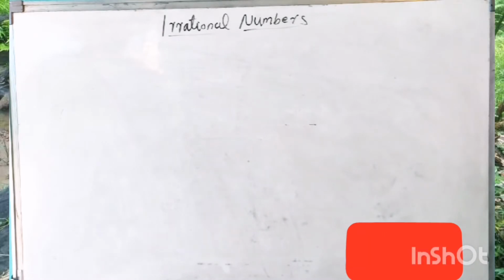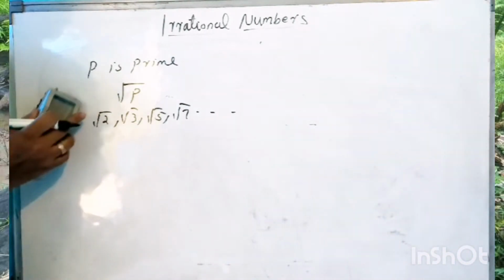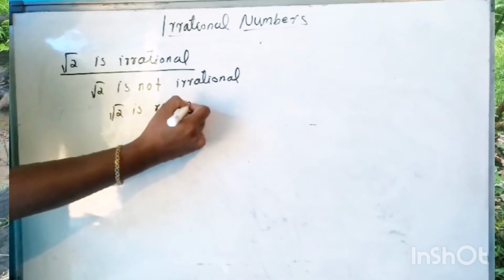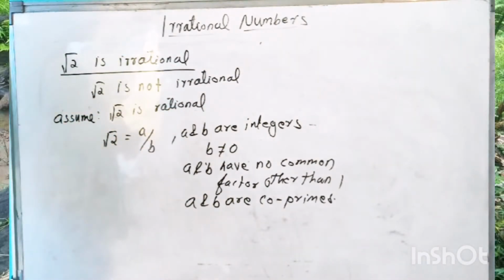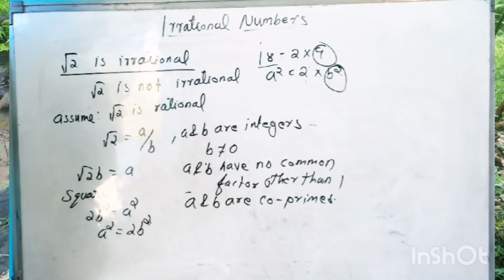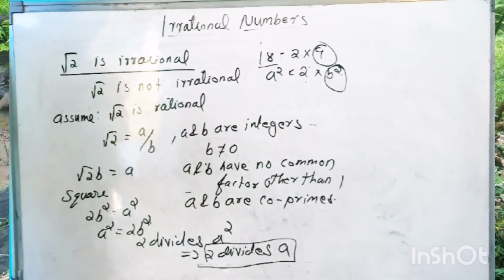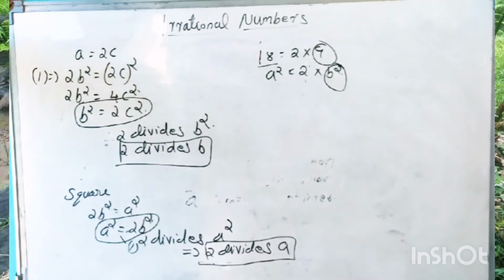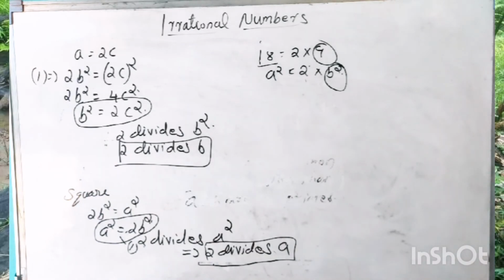Irrational Numbers | Chapter 1: Real Numbers | Class 10 Mathematics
10th Standard Mathematics
CBSE

1. Rational Numbers

2. Irrational Numbers

3. √2 is irrational